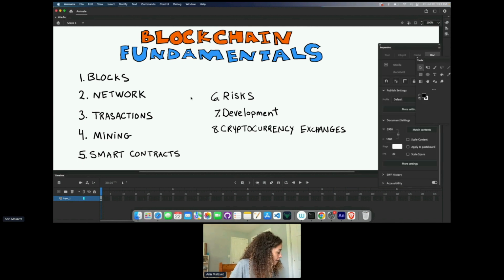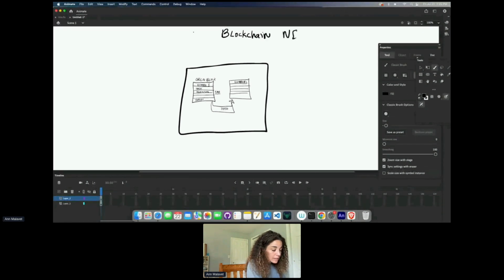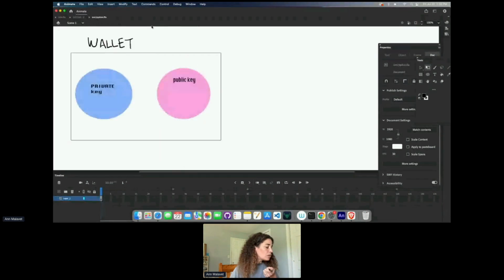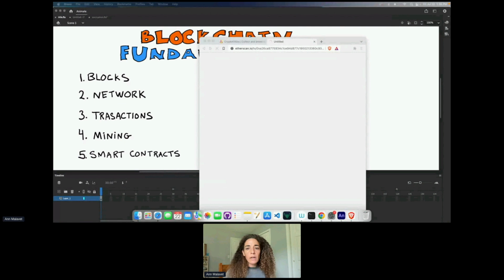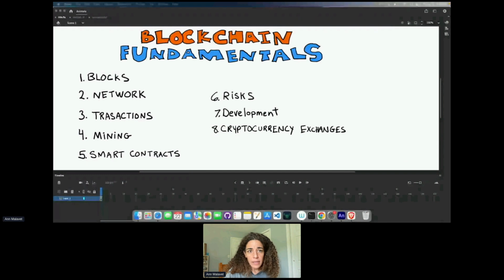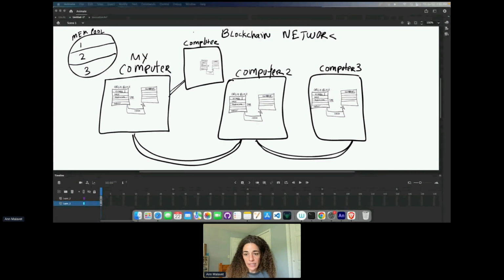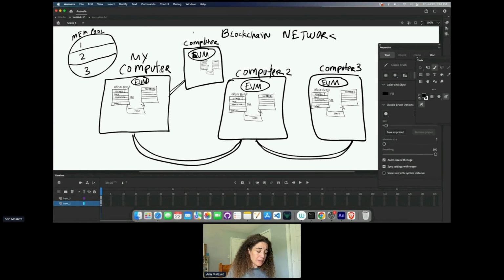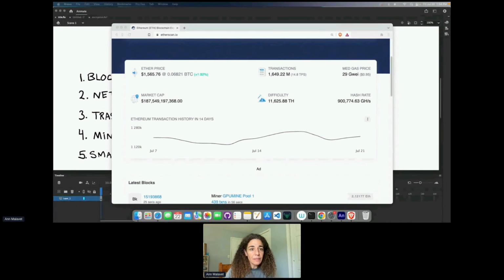Blockchain Fundamentals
Presented by Women Who Code BlockDataPy Tech Summit
Speaker: Ann Malavet

Join the conversation about blockchain! In this talk, gain a comprehensive look at blockchain, starting at its inception to its current-day evolution — and where it is going next. You will also have an opportunity to learn and discuss ideas for how to interact with a blockchain.